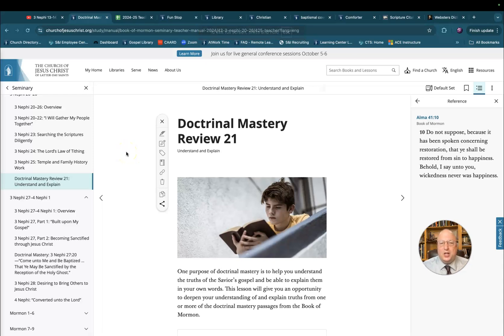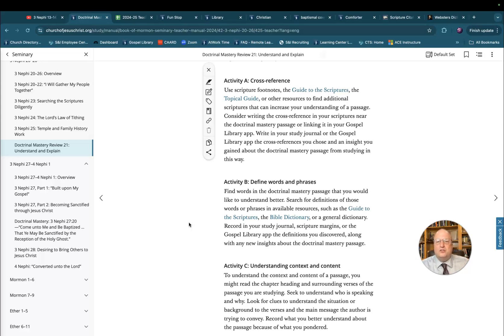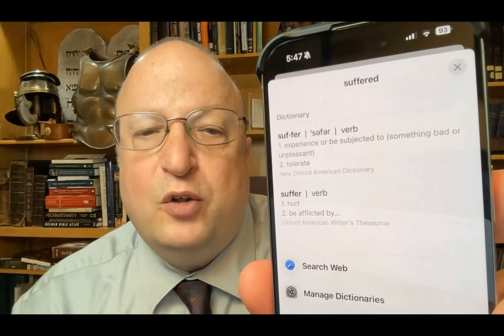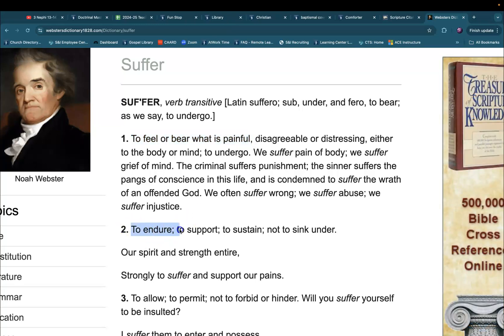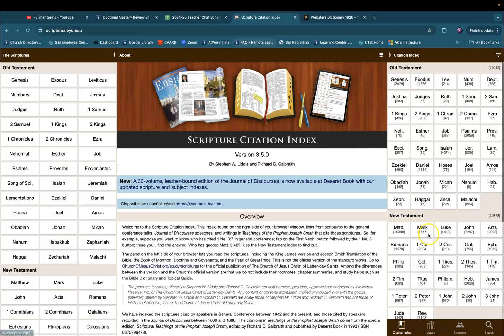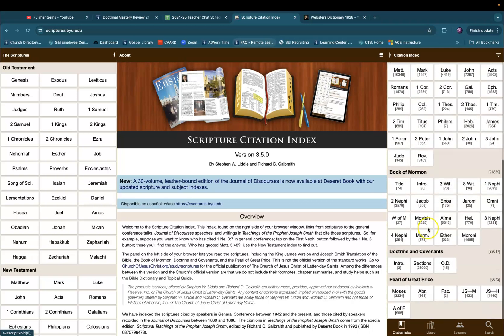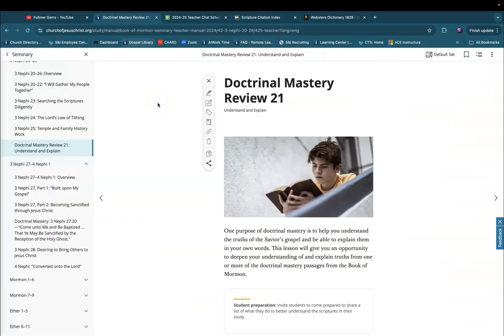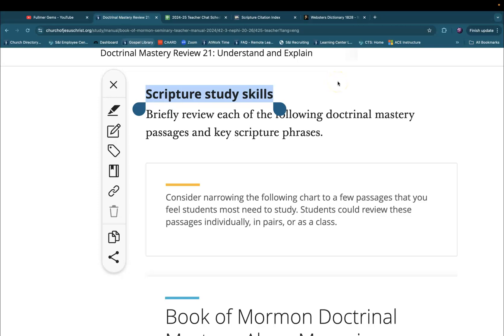Doctrinal Mastery Review 21 | Lesson Gems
Some great resources and ideas for this DM review.